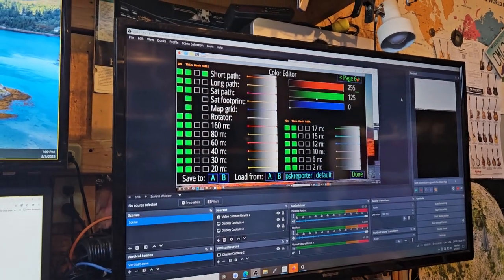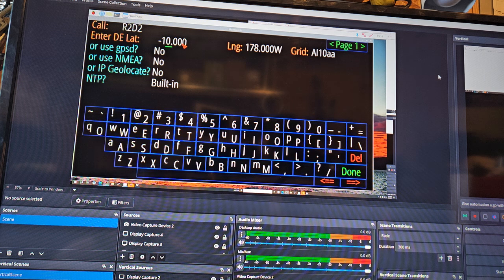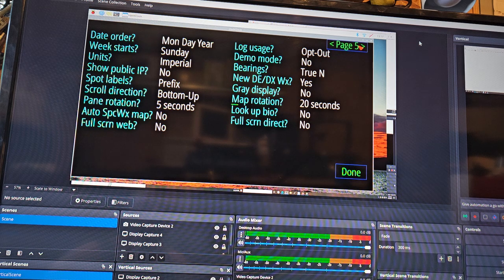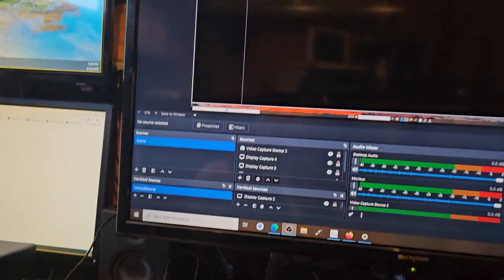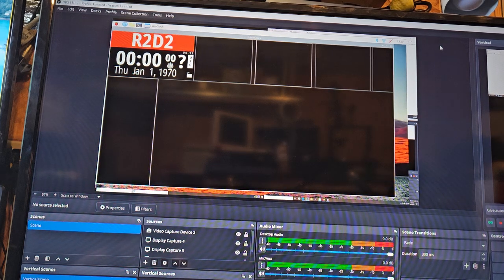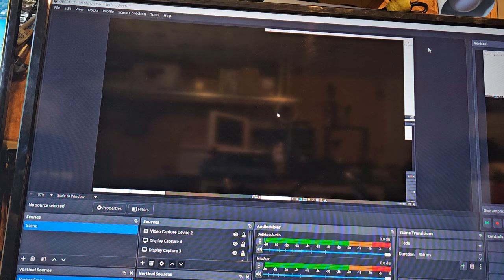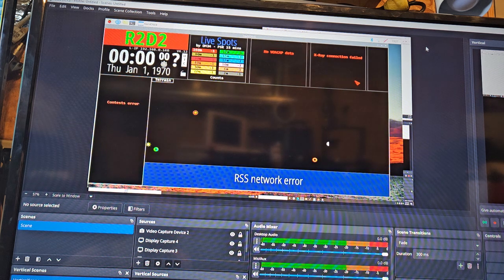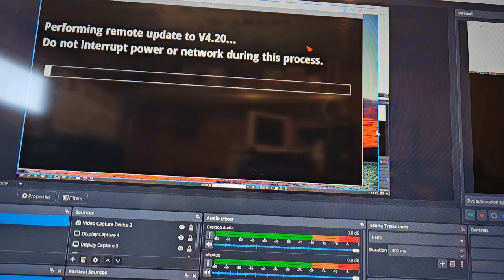Hamclock running on raspberry pi zero 2w problems galore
Ever since the internet got shut off and turned back on my 2.4 gigahertz Network doesn't seem to work right however my Pi 3B does seem to work fine But all of my pi zeros except for one are having trouble